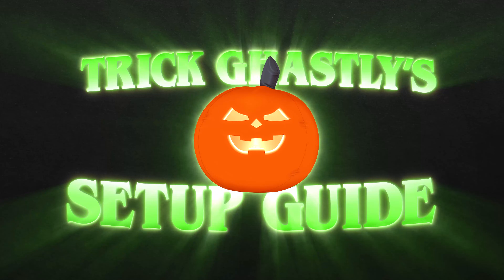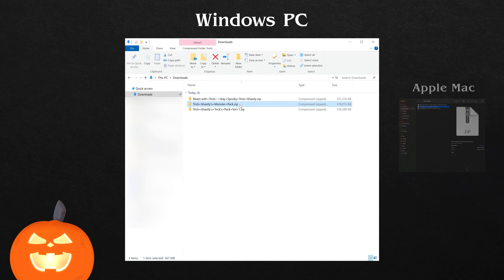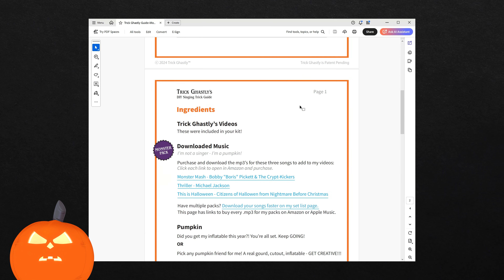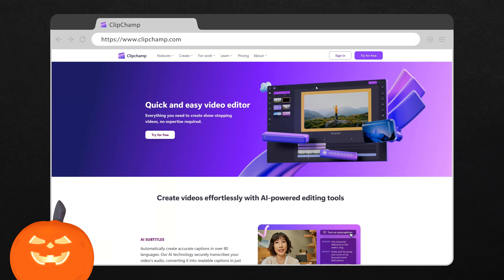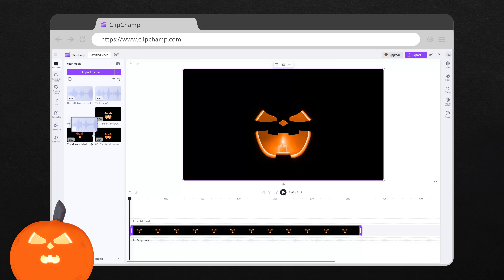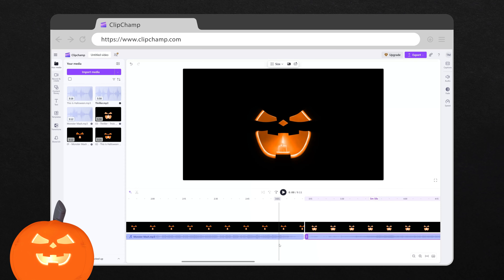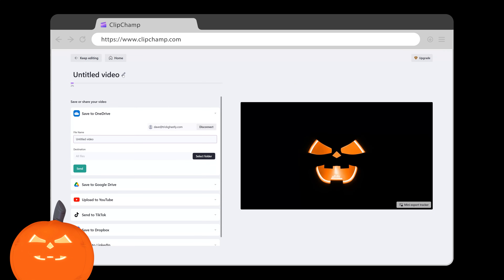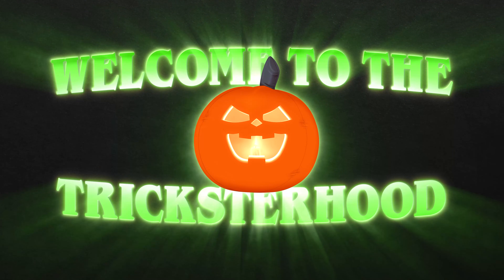Trick Ghastly's Halloween DIY Singing Trick Setup Guide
Follow all the steps to bring your Trick Ghastly clone to life. Remember, music must be purchased separately so musicians and artists are compensated for their music.

0:33 Extract Your Files on PC or Mac
1:38 Download Music from Amazon Music or iTunes
2:42 Edit Your Video Using ClipChamp.com
5:32 Export Your Video from ClipChamp.com

You can use the free ClipChamp video editor to build your show.

If you prefer a different video editor, you are more than welcome to use it.
When you're show is done, you can play it on your projector via a USB drive. Copy your video to a USB drive, then plug it into your projector! This makes it easy to play my videos without a laptop.

Running into issues and can't seem to find an answer?